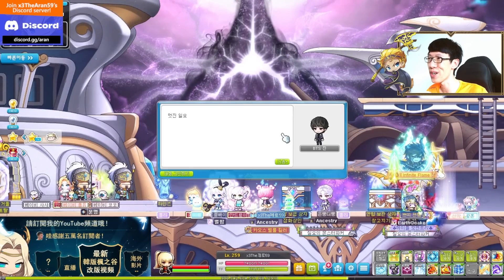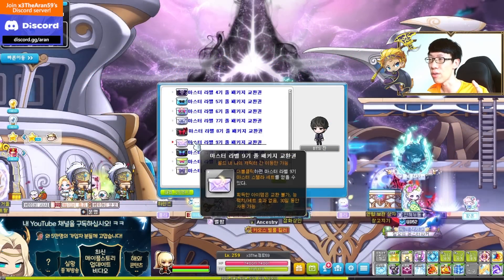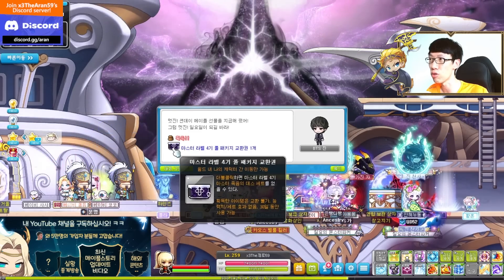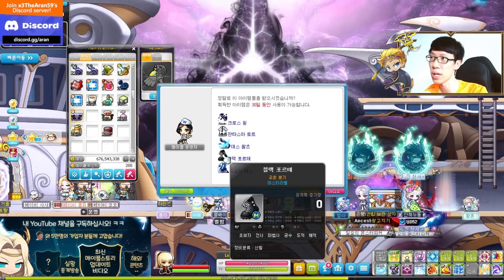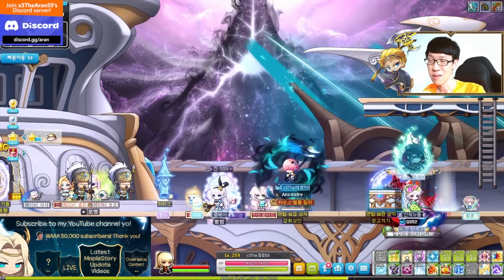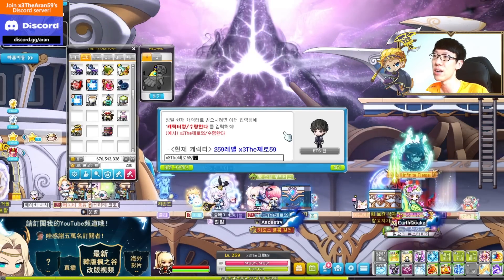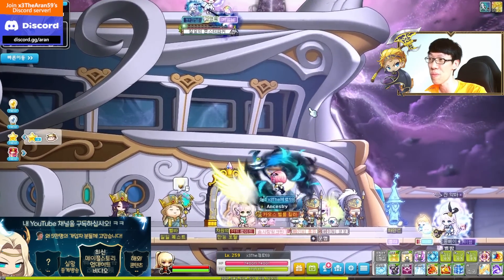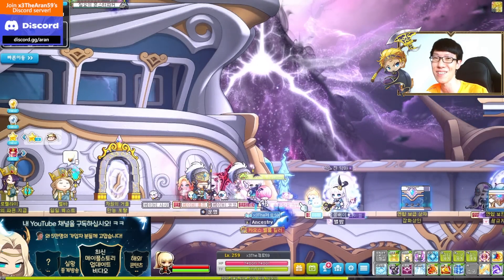BTS Jin! Sunday Maple - FREE Master Label Set + Vac Pet!!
MapleStory IGNITION - BTS Jin! Sunday Maple - FREE Master Label Set + Vac Pet!!